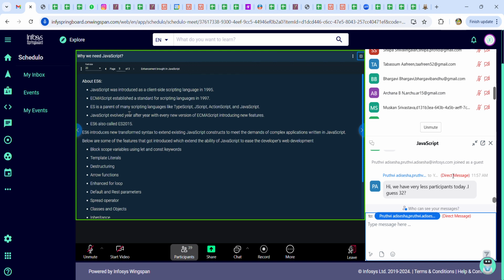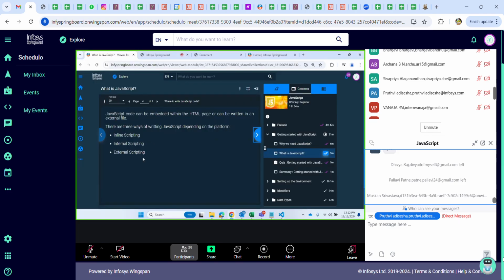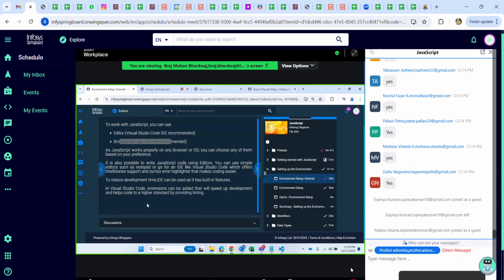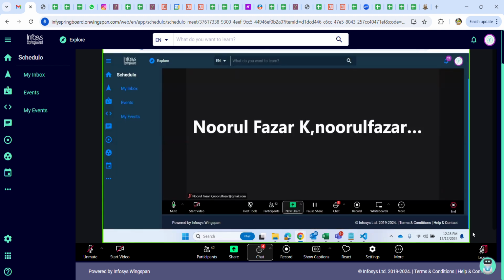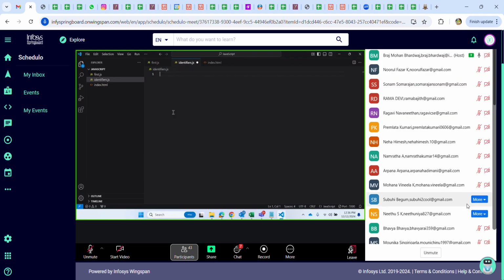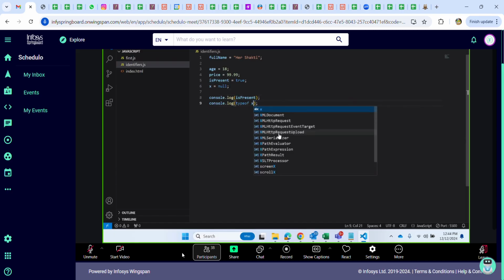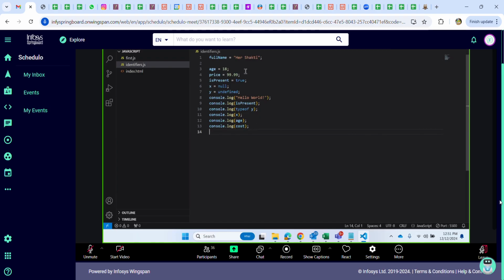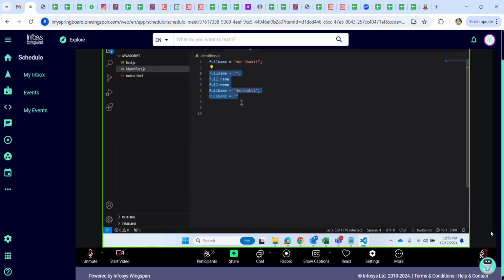12 Dec Infosys Springboard SME 5 Part 3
12 Dec Infosys Springboard   SME 5 Part 3